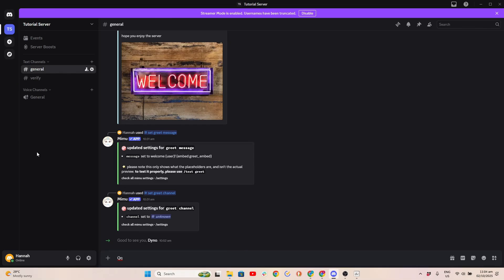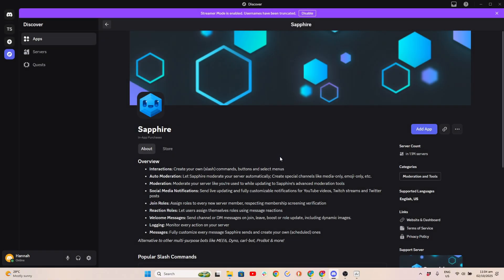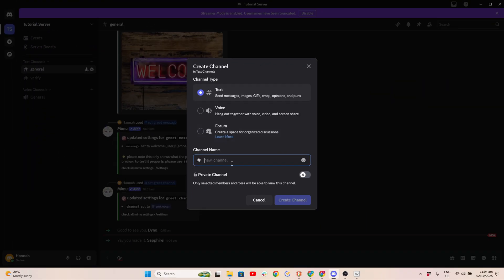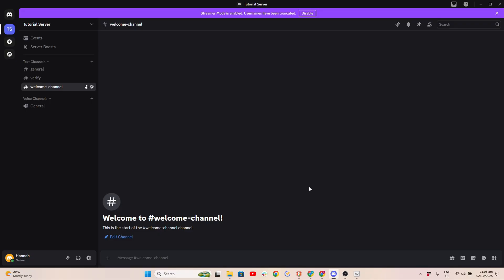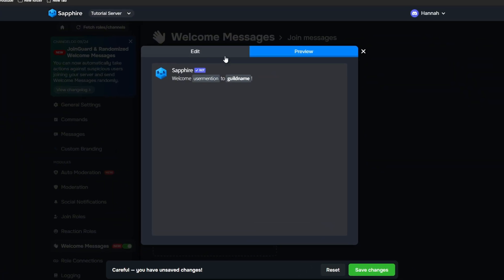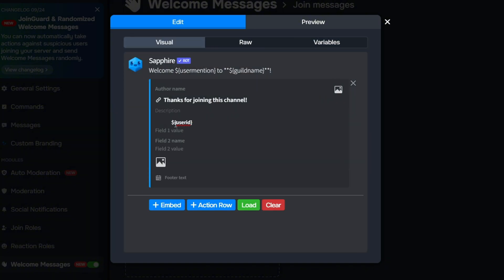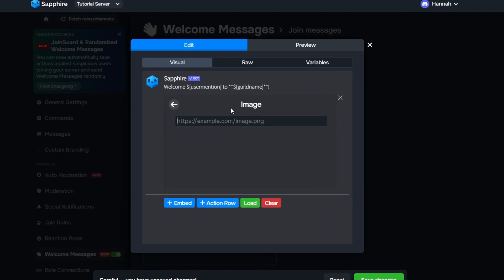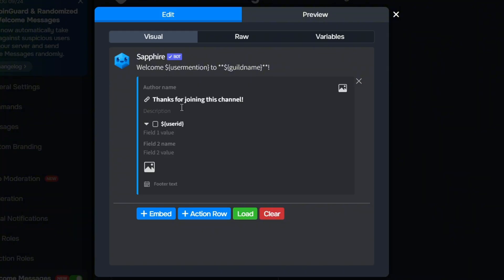How to Setup Welcome Messages Sapphire Bot (2025)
Want to add welcome messages with Sapphire Bot in 2025? 🤖 This fast tutorial shows you exactly how to set up custom welcome messages, embeds, and channels — perfect for Discord servers! Easy setup for beginners and works in minutes!